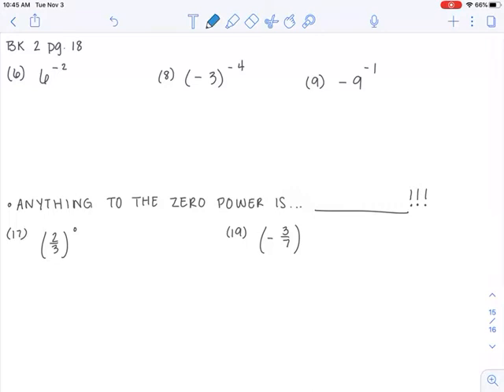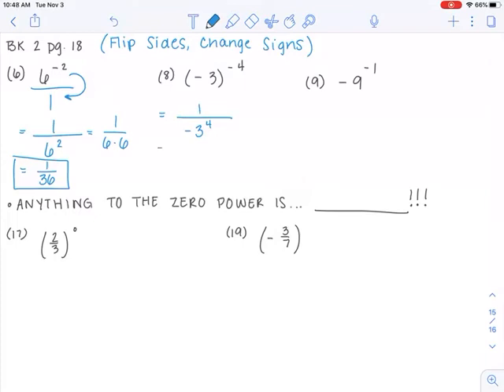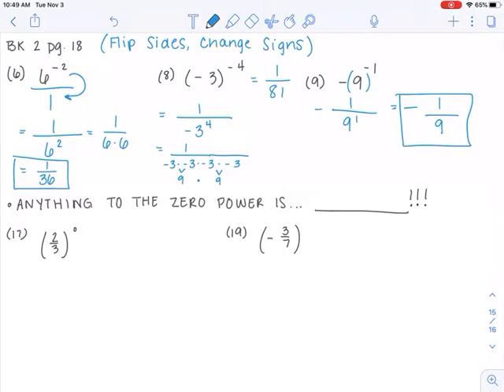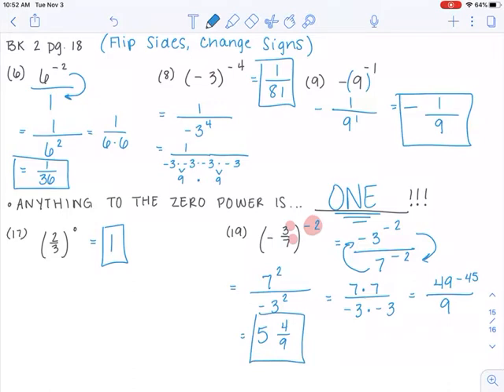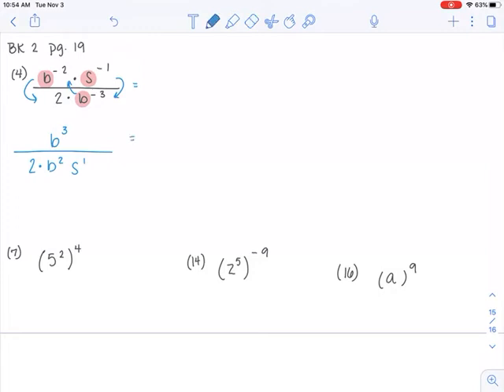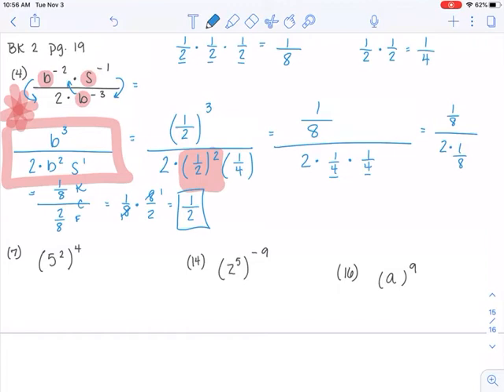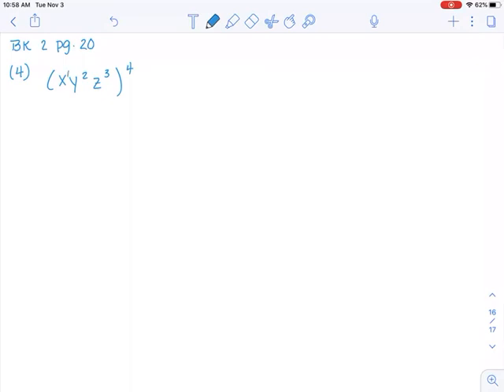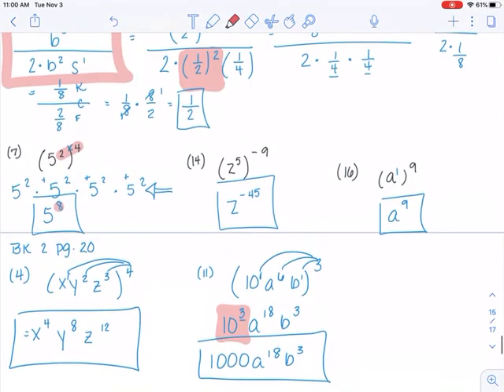1086 p 18-20